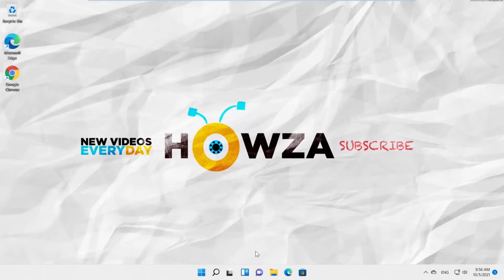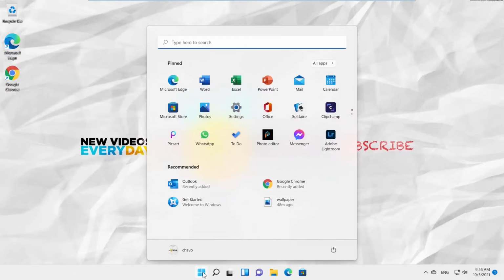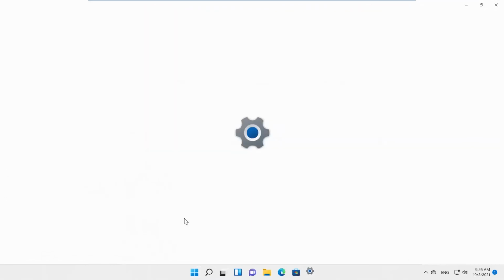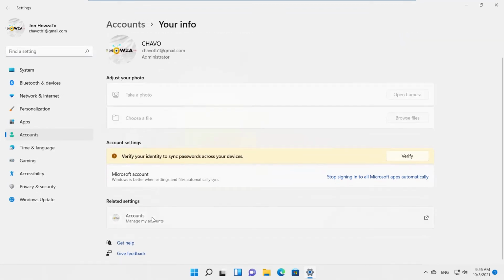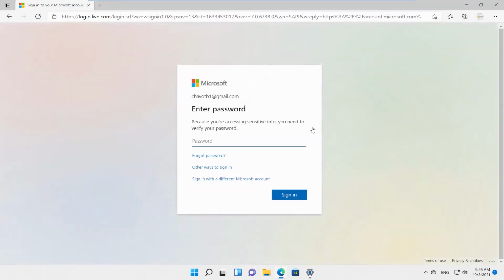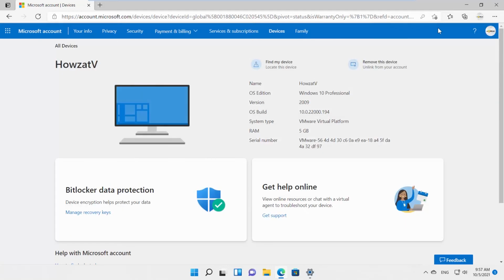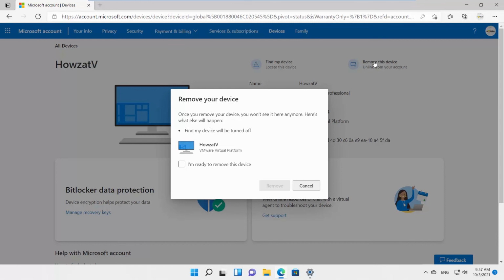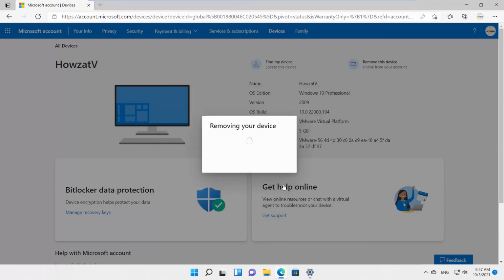How to Sign Out of Microsoft Account in Windows 11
Hey! Welcome to HOWZA channel! In today's lesson, we will teach you how to sign out of Microsoft account in Windows 11.
Click on Windows icon on the taskbar. The menu will pop-up. Click on the account icon and choose Change account settings from the list.
Go to Related settings block. Click on the account icon. A new window will open.
Go to Devices and click on the device that you need. Enter your password and click on Sign-in. If you want to log out of that device, click on Remove this device. A pop-up window will appear. Check I’m ready to remove this device. Click on Remove.
The account is removed.